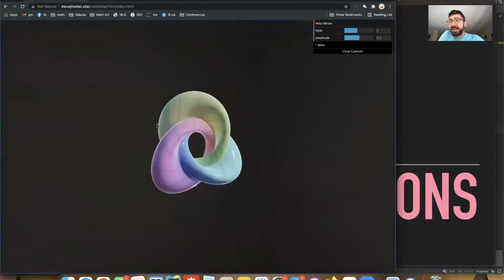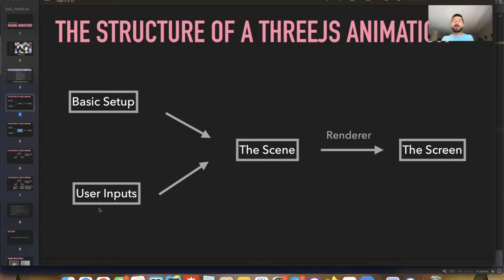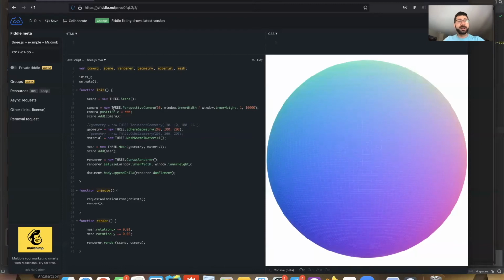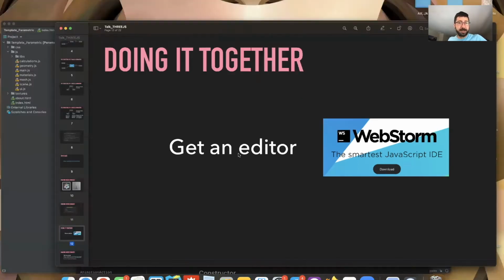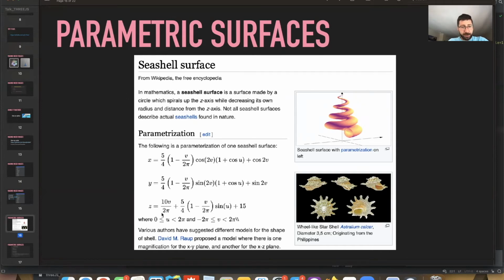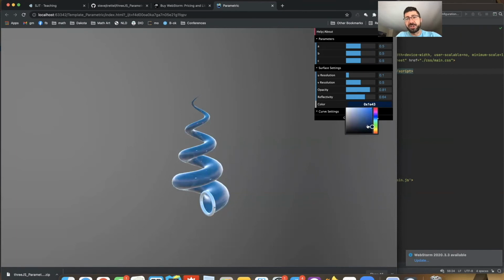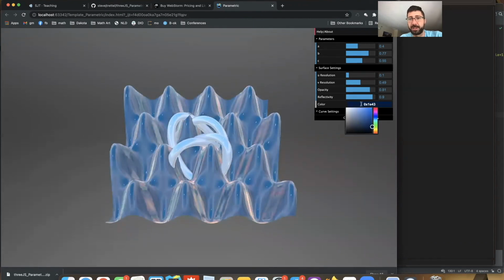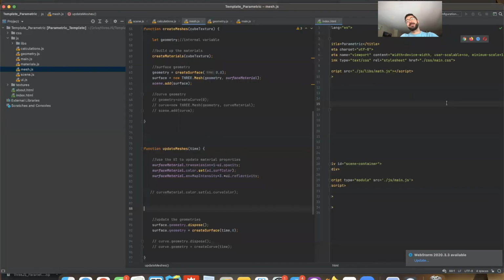NCNGT Beyond the Chalkboard: Steve Trettel on Using THREEJS to make animations.